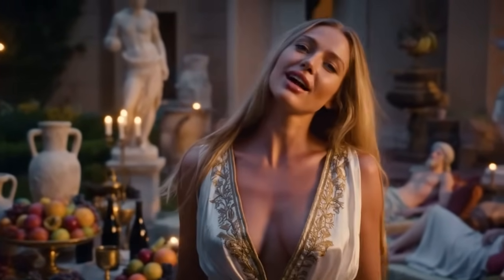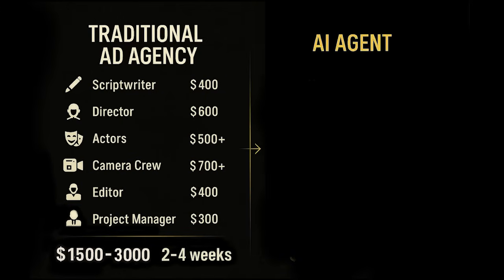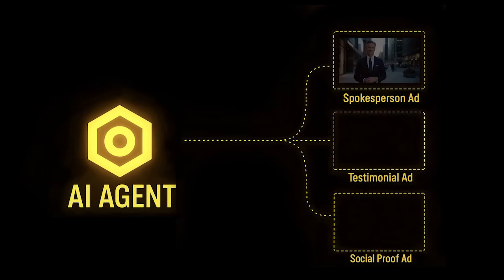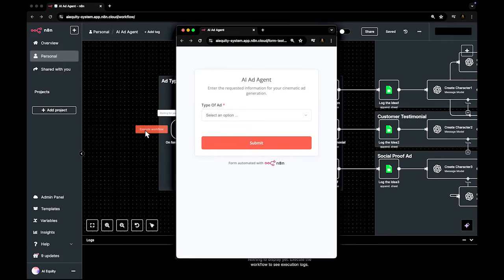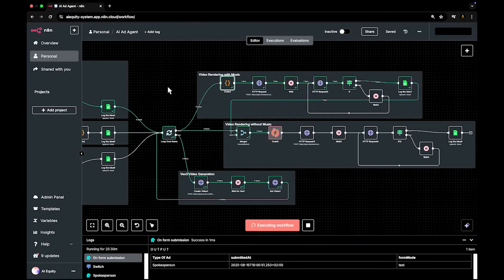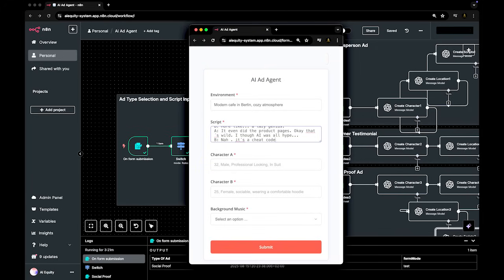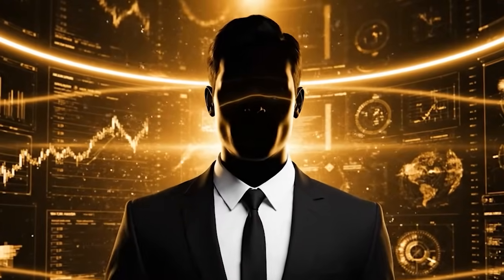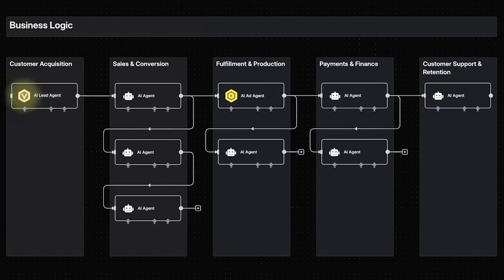DEPLOY this AI Agent – Replace a $100K Ad Agency (n8n, Veo3) | FREE Access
(FREE Access Now for a limited time)

This AI Agent creates professional, high-end cinematic ads automatically.

Built with Veo3 + GPT + n8n, it replaces the entire production chain — scripting, casting, filming, editing.

Sell AI-generated ad campaigns to businesses who could never afford traditional agencies.

    • Generates cinematic ads from a single input
    • Produces full-length ads with multi-scene narrative consistency
    • Supports 3 proven formats: Spokesperson, Testimonial, Social Proof ads
    • Automates script, visuals, voiceover, sequencing, and rendering
    • Cuts ad agency costs by 99% with AI ad automation

Agencies charge $1,500–$3,000 per ad. You pay for writers, directors, actors, editors, and overhead. This system replaces it all.
    • Offer cinematic ads to small and mid-sized businesses for $150–$300
    • Undercut competitors with 99% lower overhead (your cost per ad: $15–$30).
    • Sell to the untapped market of businesses priced out of agency services.

🚀 Deploy Now

90% of the result for 1% of your time and money.
This isn’t a tool. It’s infrastructure, ready to deploy.

0:00 Intro
1:25 Business Model
3:07 Product Differentiation
4:37 AI Agent Demo
8:50 System Evolution
10:27 Outro